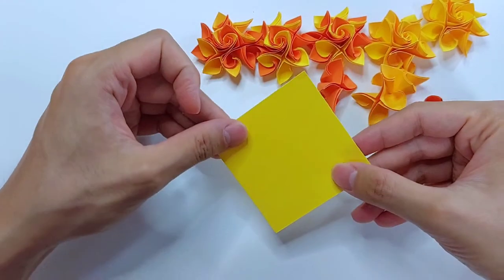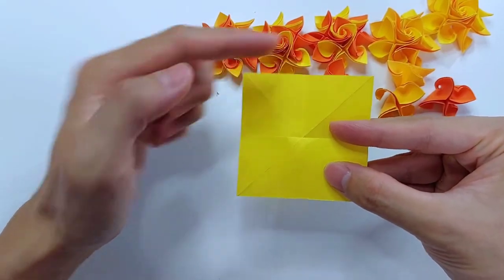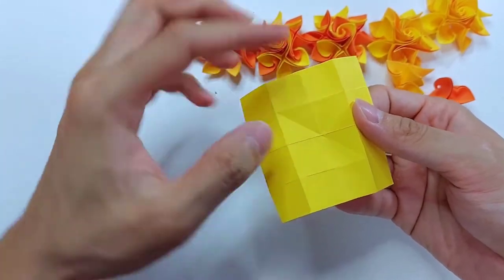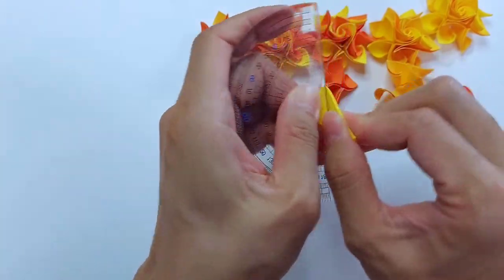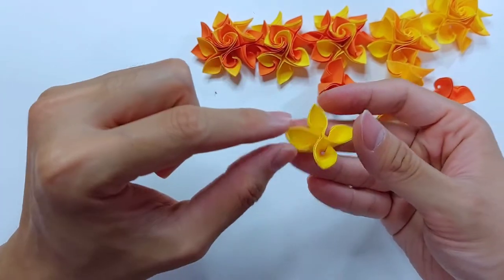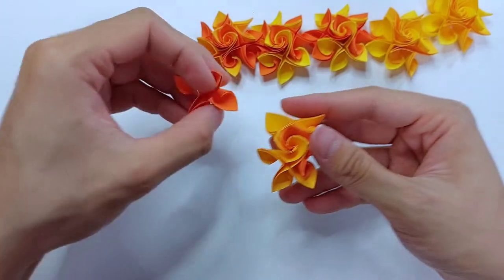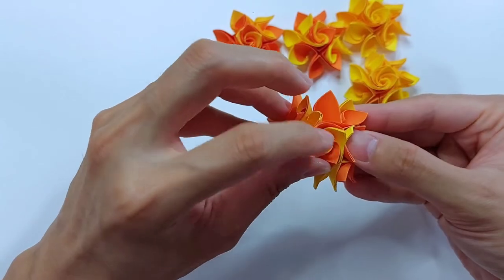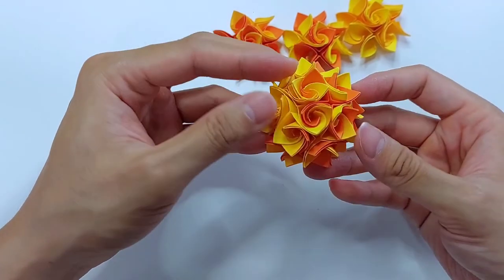24 units curler kusudama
A four petal units where each of them are square. This will form the curled petals. This video shows the assemble for 24 units, but the same unit can form 12 or 30 as well.